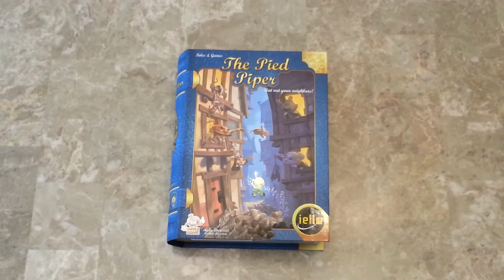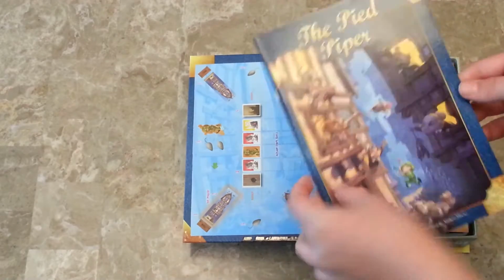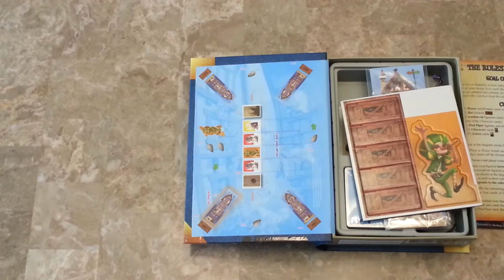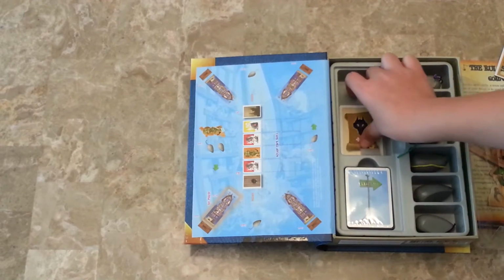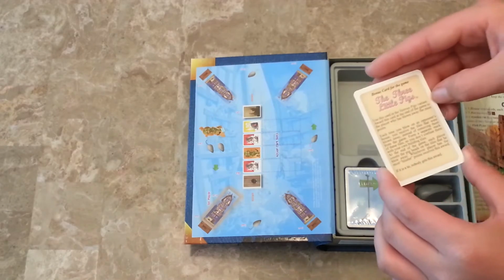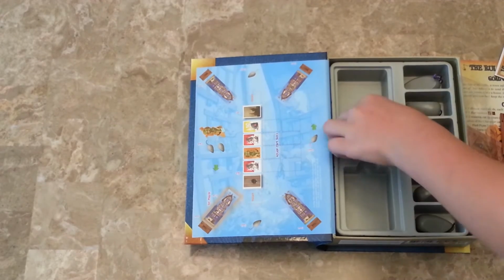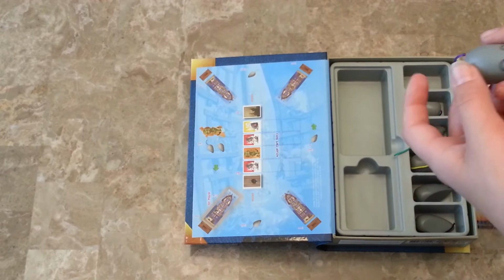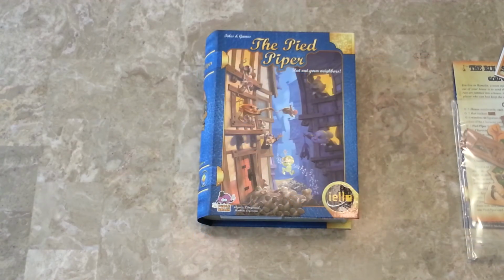Unboxed - The Pied Piper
Brian opens up the newest game in IELLO's Tales & Games series, The Pied Piper.